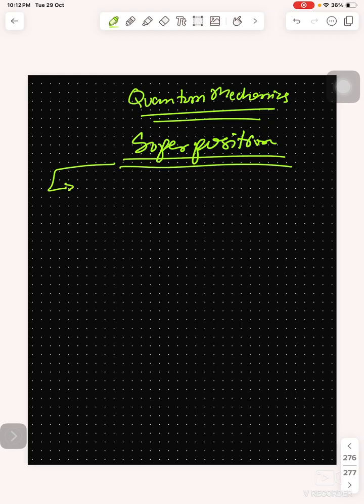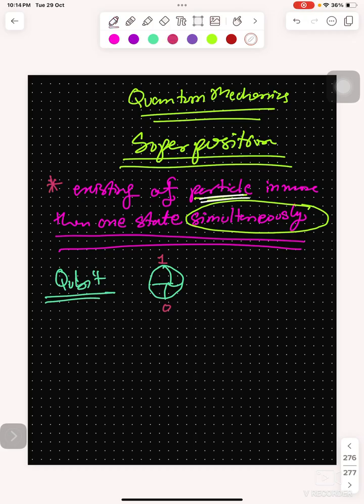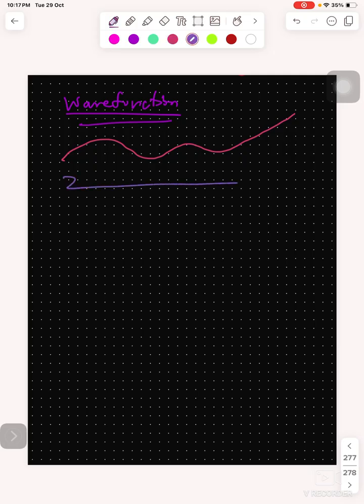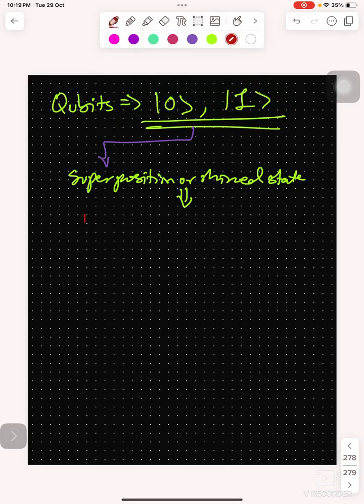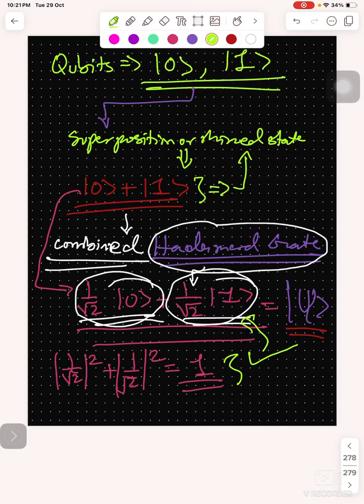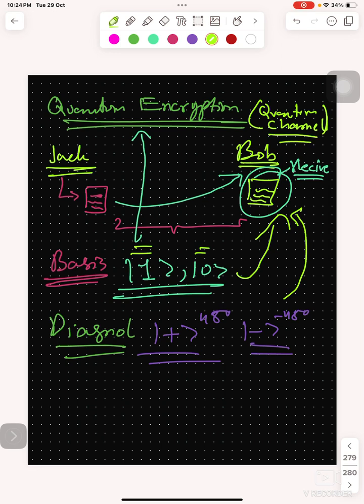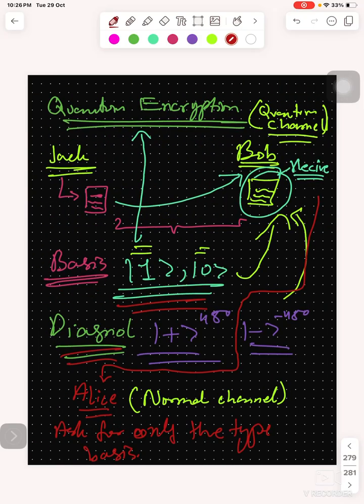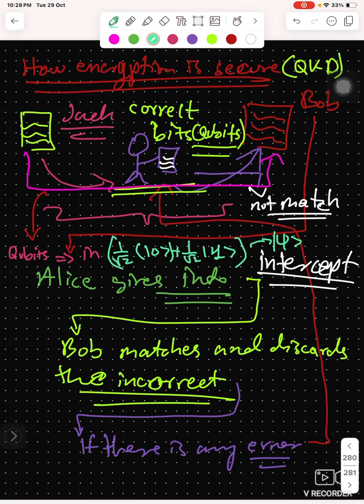“Quantum Superposition : The Heart of Quantum Mechanics”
The thumbnail showcases the intricate nature of quantum superposition and wave functions using a blend of abstract visual elements:

 1. Swirling Wave Patterns: The smooth, looping waves represent the continuous nature of the wave function, illustrating how particles exist across multiple probabilities at once.
 2. Binary Symbols (￼, ￼): Scattered throughout the design, these symbols signify the superposition of qubits in quantum computing, highlighting the simultaneous presence of both states.
 3. Glowing Particles: Bright particles along the wave suggest the probabilistic nature of quantum mechanics, where particles flicker in and out of different states.
 4. Futuristic Aesthetic: The use of electric blue, neon magenta, and glowing whites against a dark background creates a high-tech feel, capturing the mystery and beauty of quantum mechanics.

This visually striking design not only represents the mathematical wave function but also brings to life the abstract idea of superposition, making it a perfect representation for any content related to quantum mechanics or quantum computing.